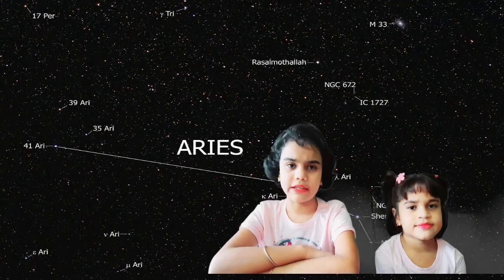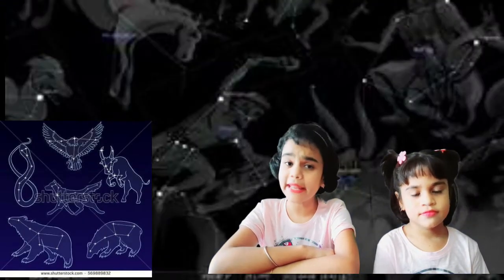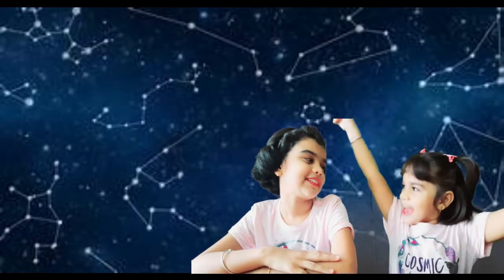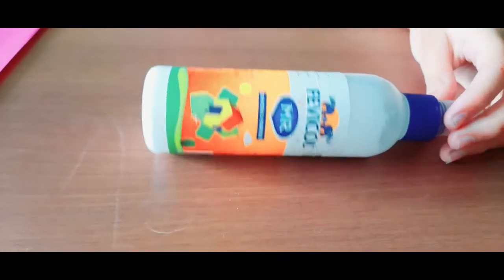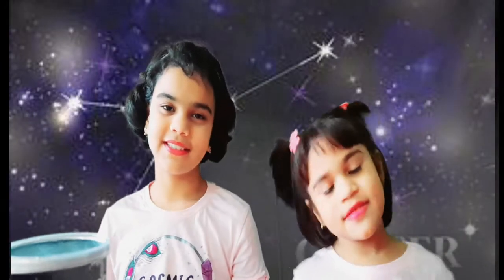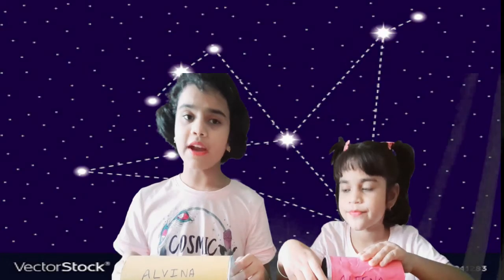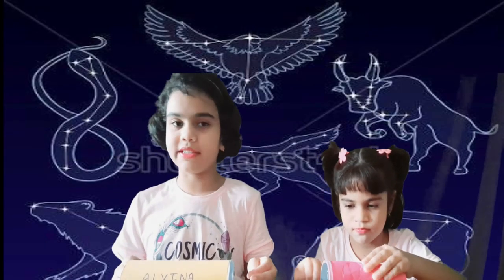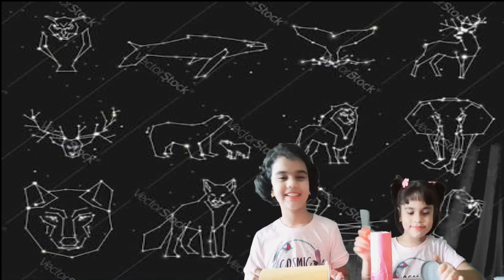What Are Constellations ? |DIY Constellations Activity At Home|Different Types of Constellations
A constellation is an area on the celestial sphere in which a group of visible stars forms a perceived outline or pattern, typically representing an animal, mythological person or creature.

Other ARDUINO projects for kids

Police Siren | Using Arduino UNO R3 In Tinker Cad | Blocking Program or Block Code | For kids